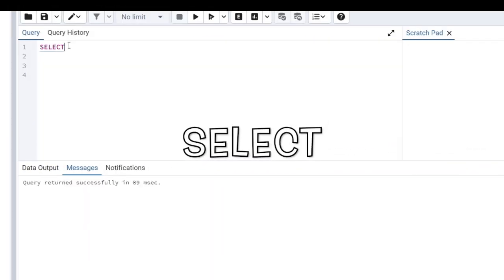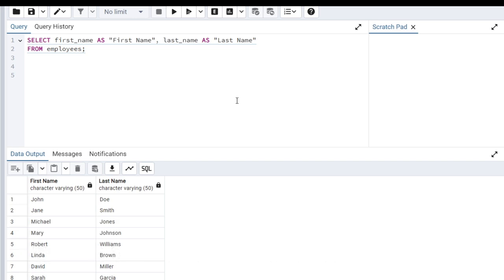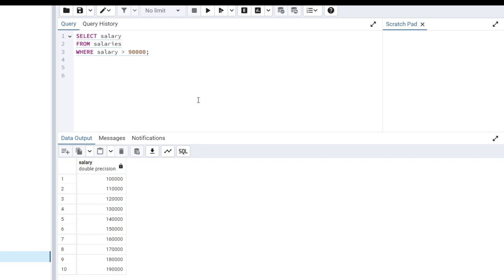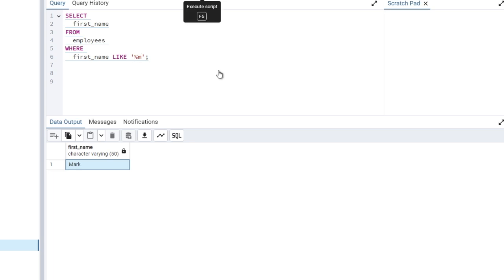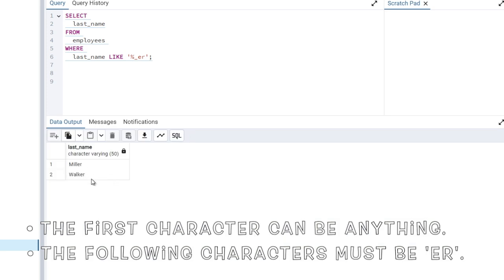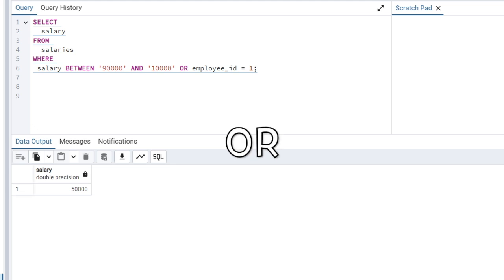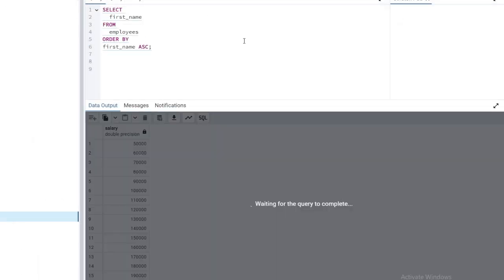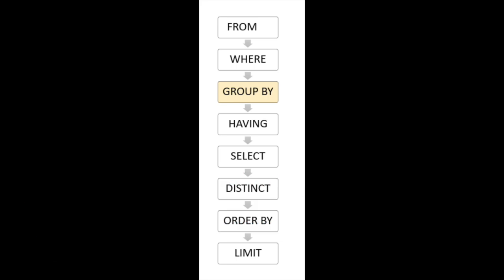SQL Basic Tutorial for Beginners [Part 2]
In this video, I used AI and PostgreSQL.
Part 2: SELECT, AS, DISTINCT, WHERE, LIKE, NOT LIKE, IS NOT NULL, IS NULL, BETWEEN, AND, OR, ORDER BY, LIMIT, GROUP BY, HAVING